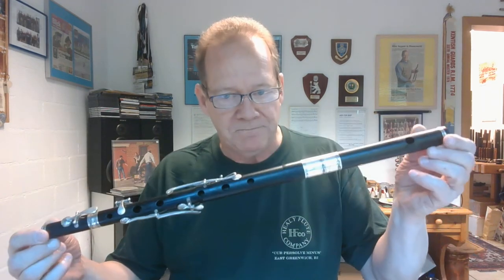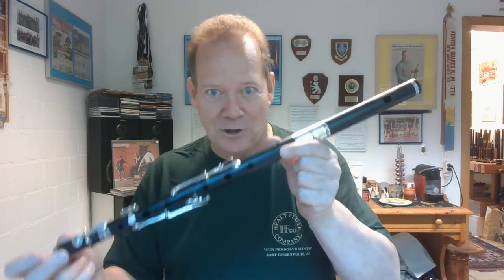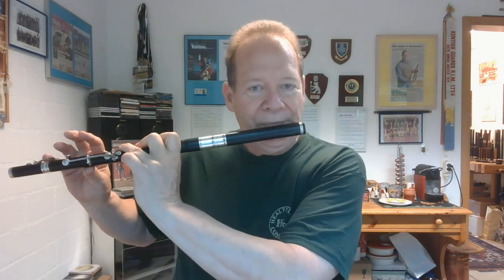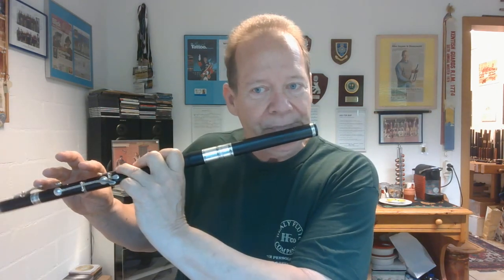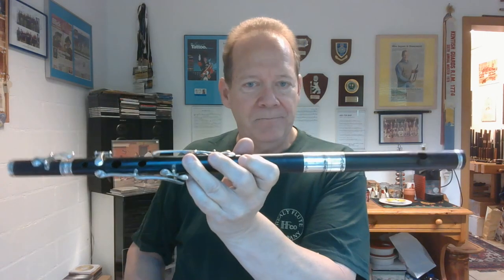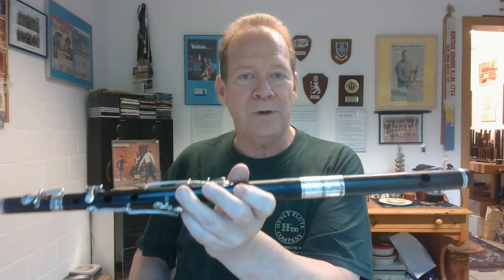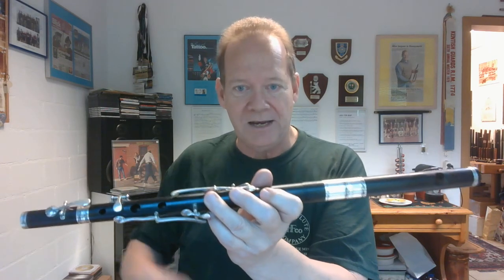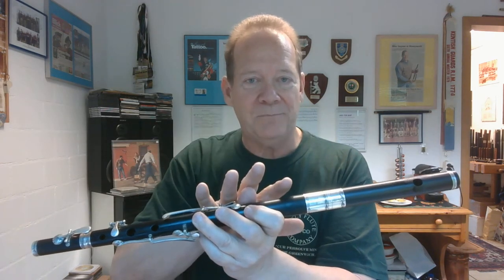Tip #1 - The 4 ground techniques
This is Skips Tip number 1 for Flute playing. This video is about the 4 ground techniques needed for playing flute, fife, tin whistle or piccolo.